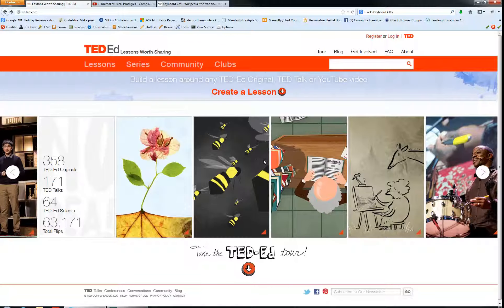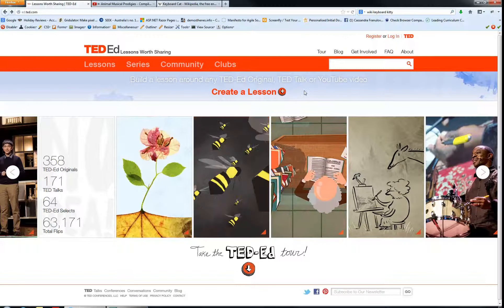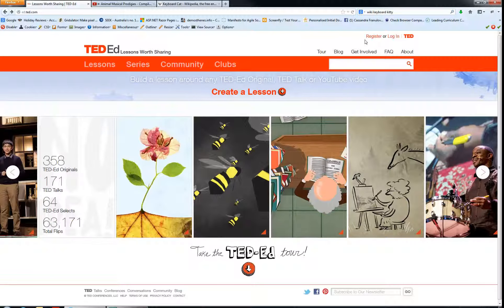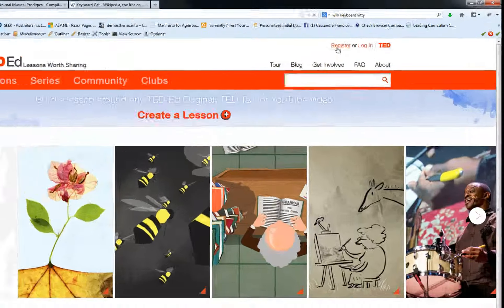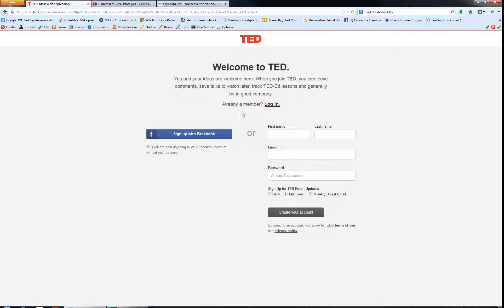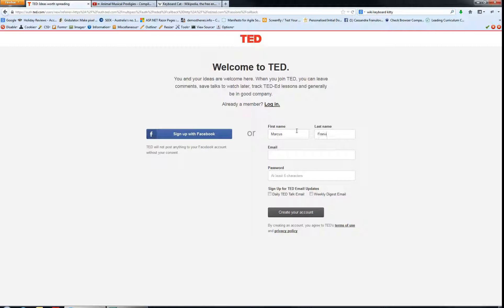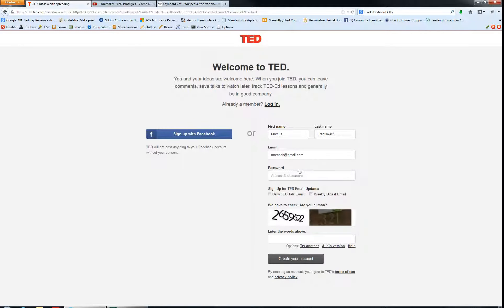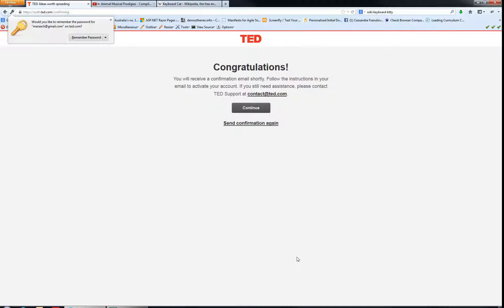Creating a Ted Ed Login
A quick demo of how to register for a Ted Ed account.